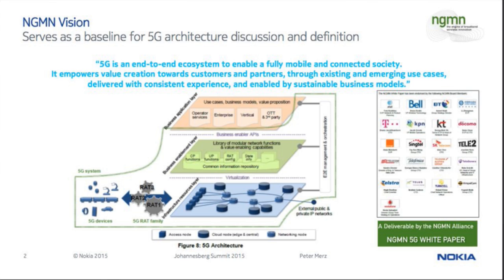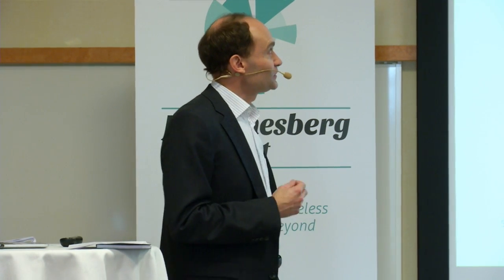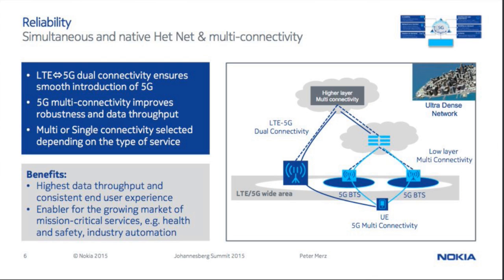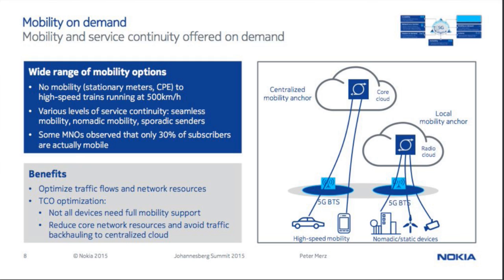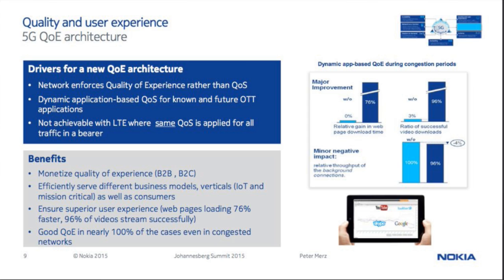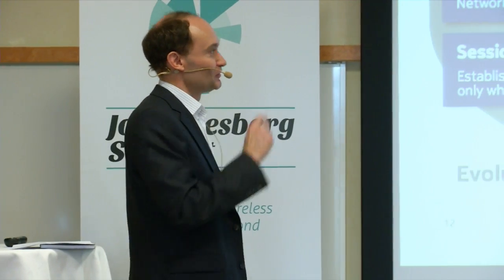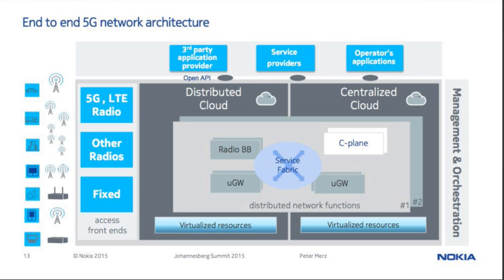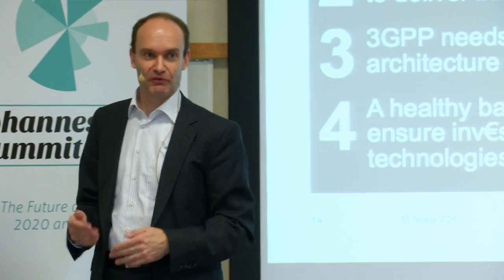Peter Merz, Nokia - 5G Architecture – healthy balance between Evolution and Revolution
Johannesberg Summit 2015: Peter Merz, Nokia talks about 5G Architecture – healthy balance between Evolution and Revolution.

Johannesberg Summit brings wireless and mobile industry R&D leaders and leading academics together, to probe into the future of wireless. It is a high-level meeting place, an annual forum to discuss trends with a broad perspective on technologies, services, business and policy models that may have an impact in the long-range evolution of the industry. Topics include Future user behavior and requirements, novel services and applications, architectures for communication infrastructure, new technologies, new business models as well as policy and regulation.